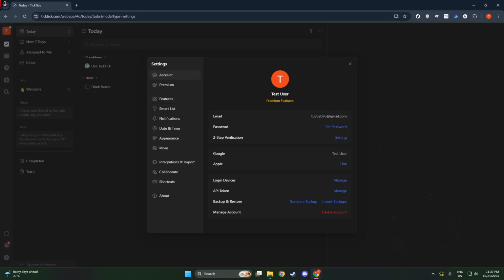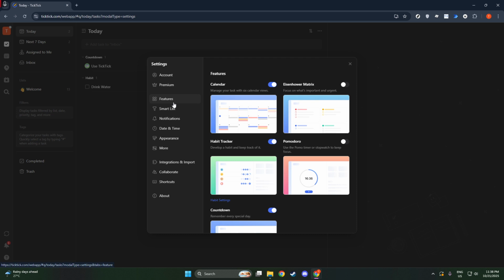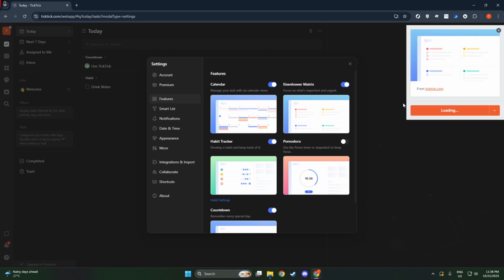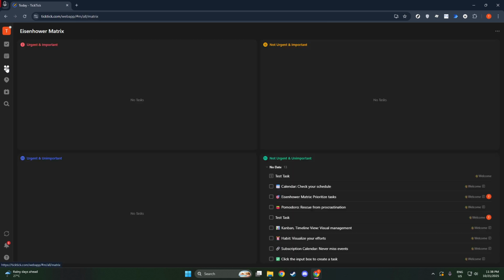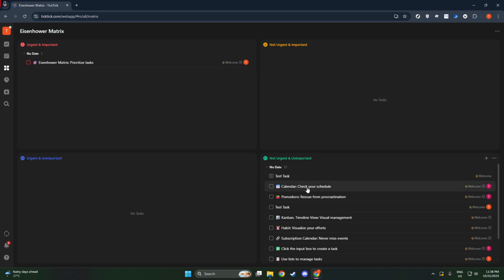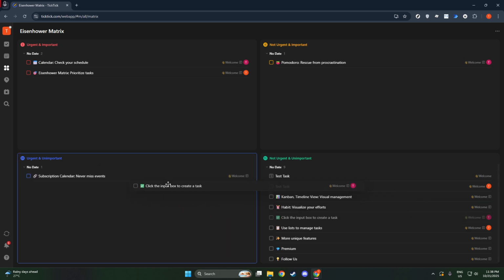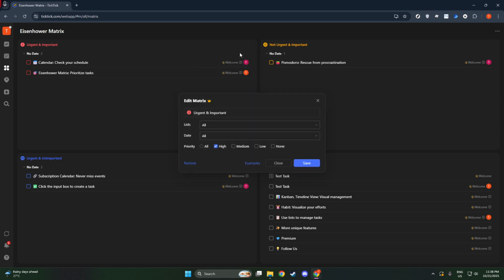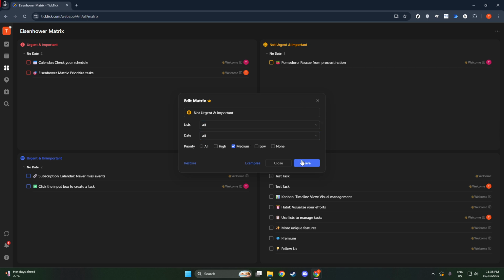How to Make Eisenhower Matrix in Ticktick [2026 Full Guide]